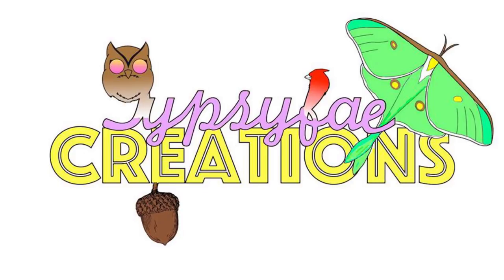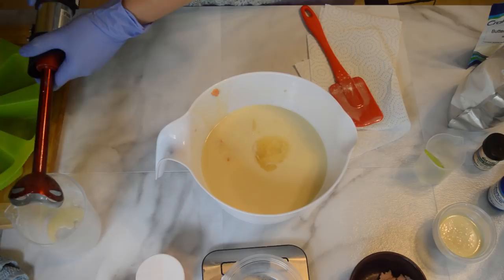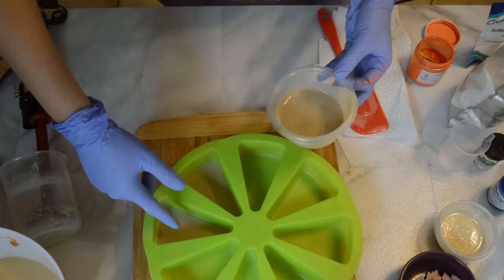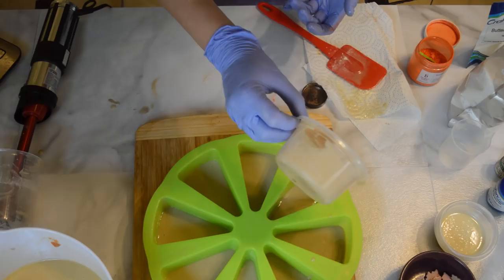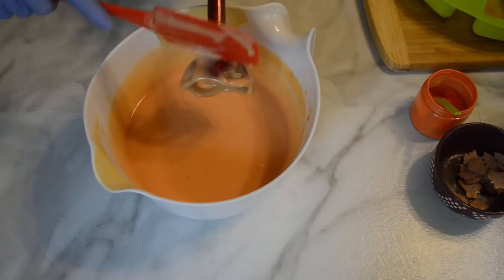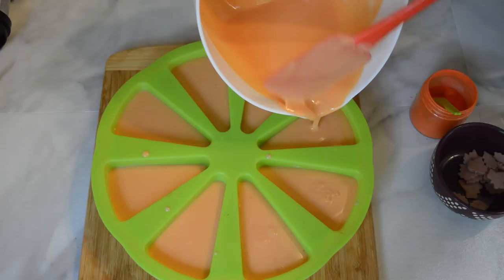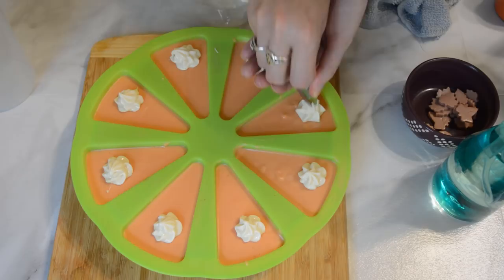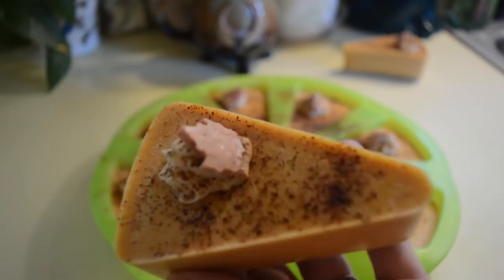Making Pumpkin Pie Soaps with Real Pumpkin Purée | GYPSYFAE CREATIONS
I don’t know why I get my dates all mixed up. Can’t keep the months straight I just know Fall is coming. 😉 Next soap release is SEPTEMBER 22nd.  Why did I wait so long to put pumpkin purée in a soap!?!!? It was so much fun.

And if you're new to Soapmaking, once you have a handful of batches under your belt and are brave enough, Soap Queen  has some wonderful techniques and recipes.

~ Lightsaber Immersion Blender
~Cake Slice Mold
~Leaf shaped mold

- Tierrafae